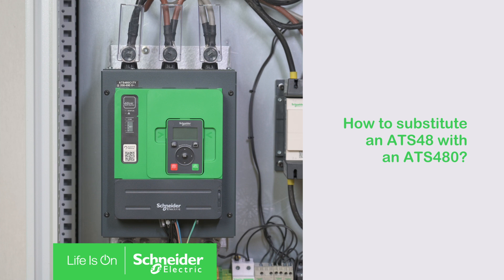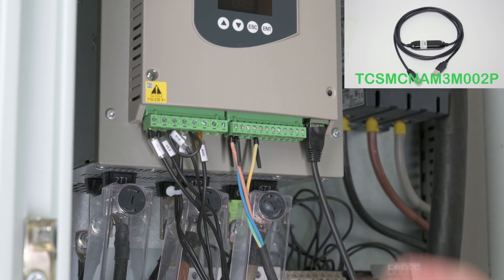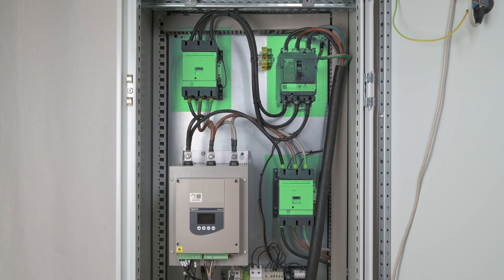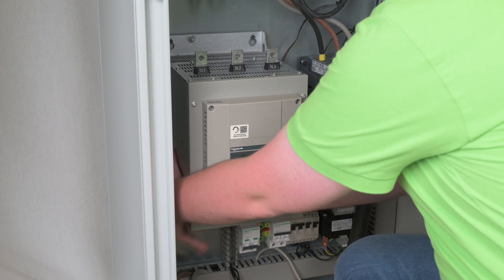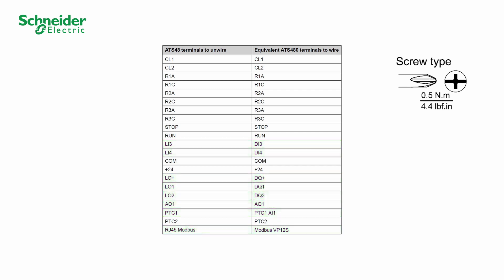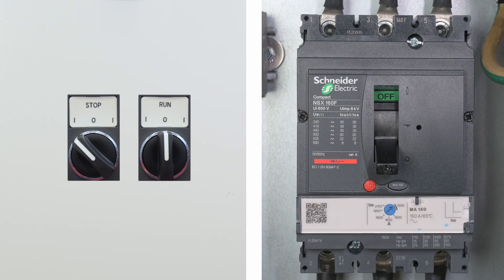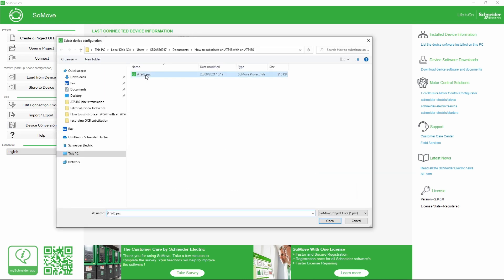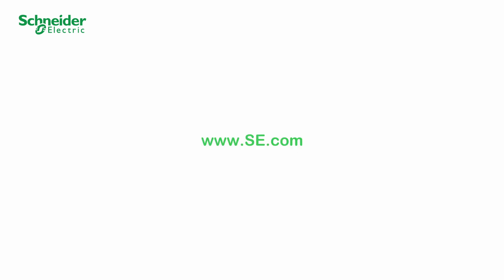How to Substitute an ATS48 with an ATS480 | Schneider Electric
Learn how to seamlessly substitute an ATS48 soft starter with the new-generation ATS480 from Schneider Electric. This video walks you through the key steps for replacing your legacy Altistart ATS48 with the smarter, more robust ATS480, enabling better torque control, cybersecurity, and integration with EcoStruxure™.

Whether you’re upgrading an asynchronous motor control system or moving from Star Delta motor starting to a digital alternative, this tutorial will guide you through the migration process for efficient motor starter replacement.

🔔 Timestamps:
0:04 - Introduction & Setup
1:39 - Physical Replacement and Wiring Instructions
3:48 - Control Wiring and Configuration Transfer
5:15 - Final Configuration, Testing, and Summary

👋 GET TO KNOW US BETTER